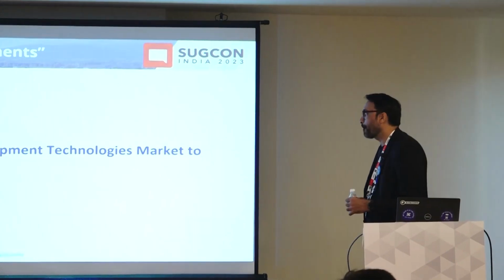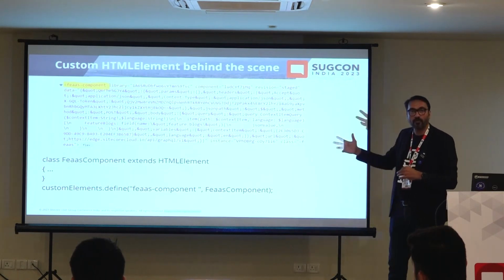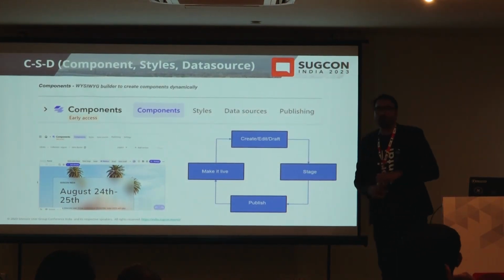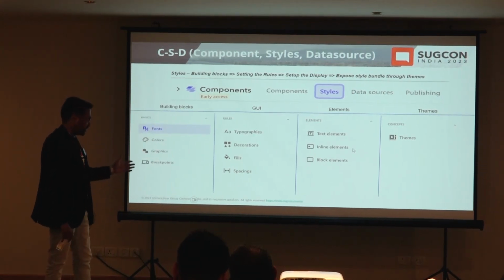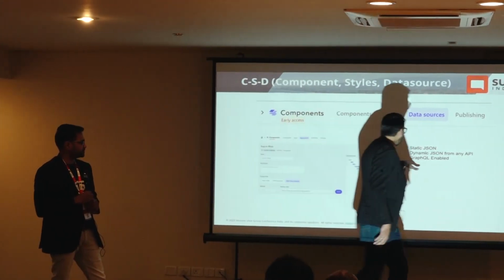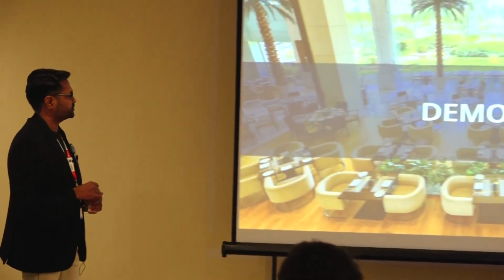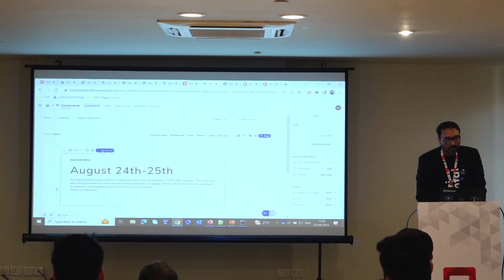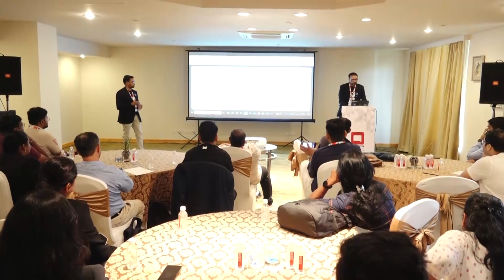FeaaS and Furious - XM Cloud Component By Daivagna and Akshay | SUGCON India 2023